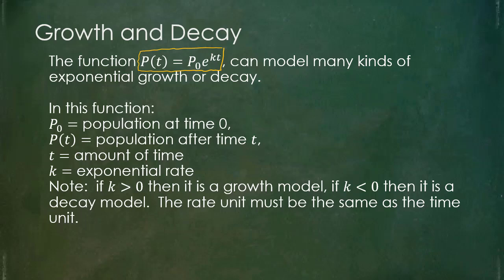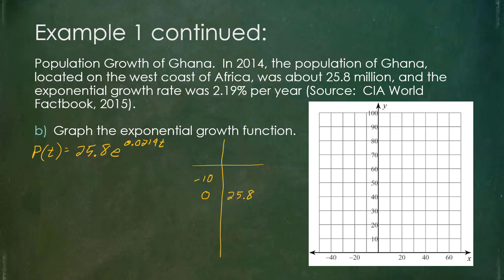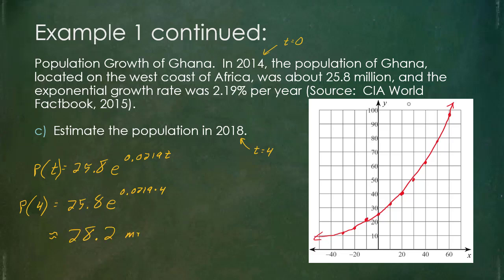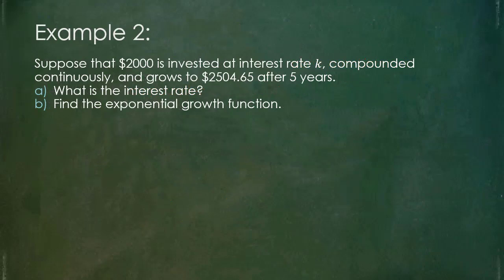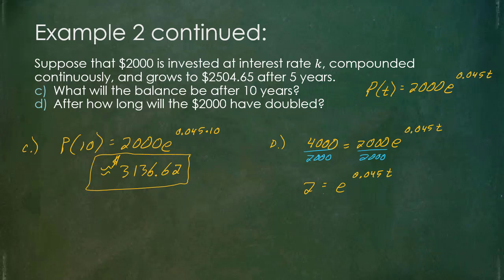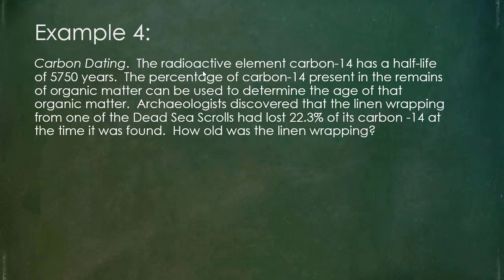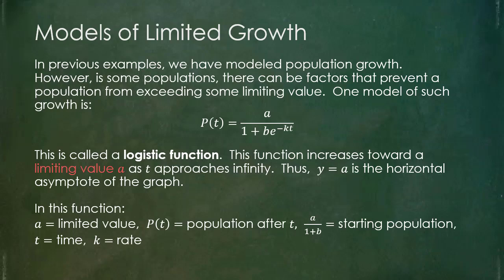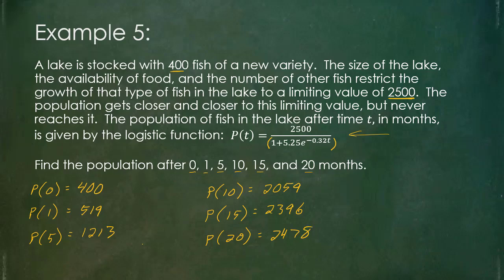CPC Ch 5 Sec 6